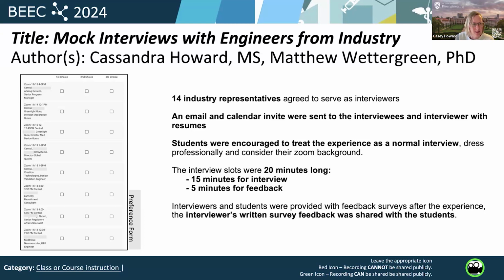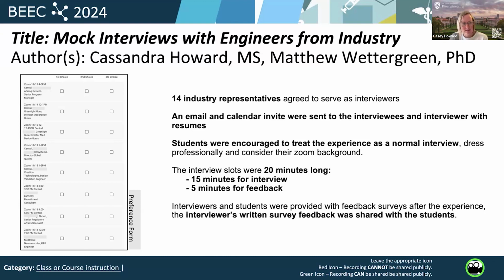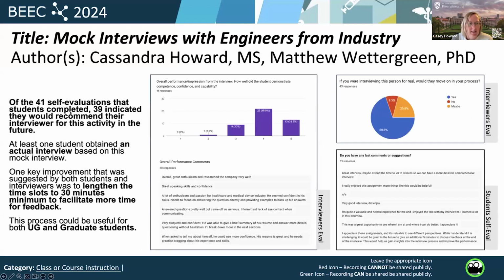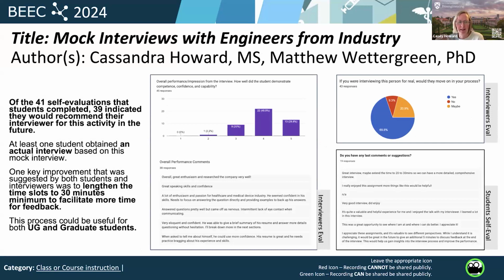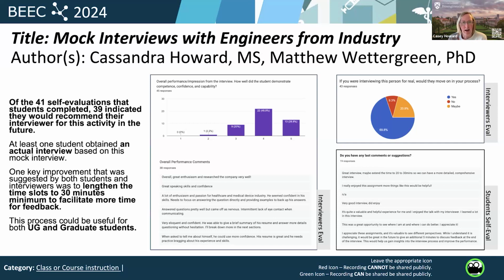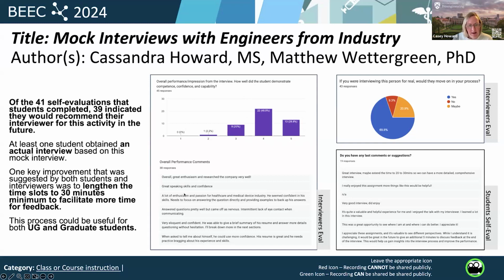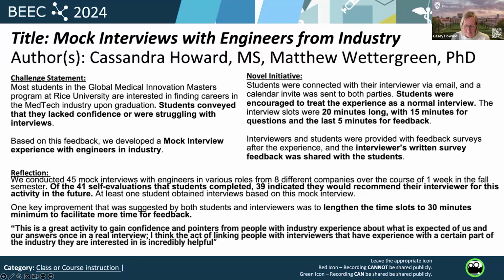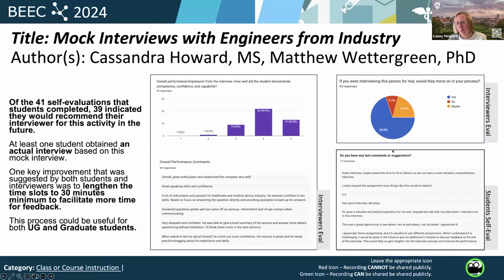Mock Interviews with Engineers from Industry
Presenter:
Cassandra Howard, MS